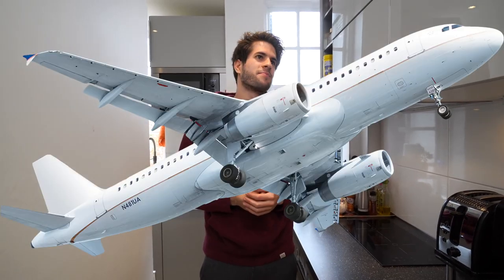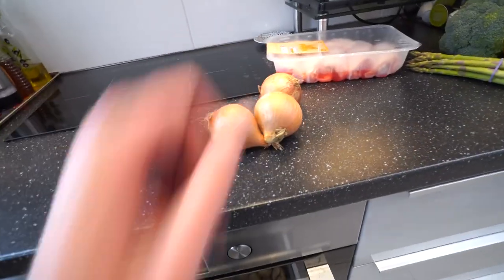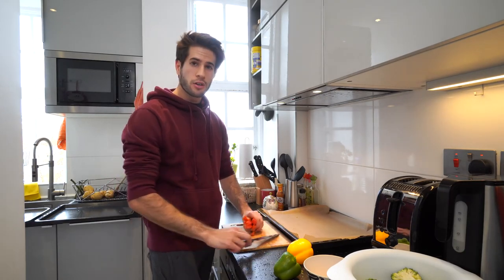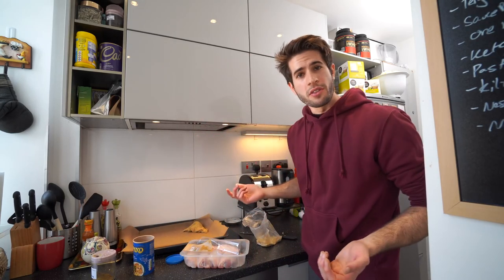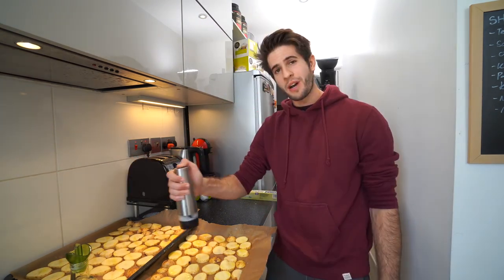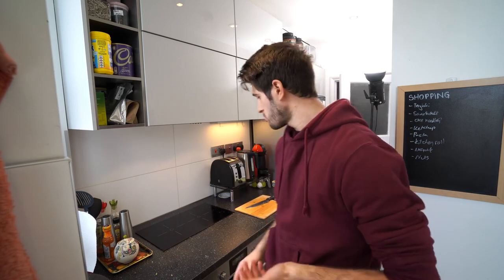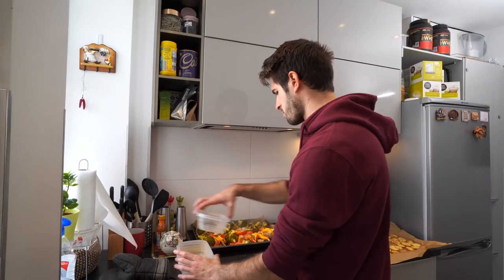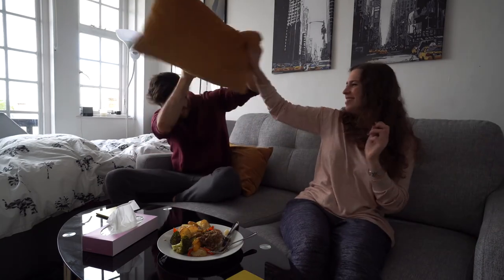Easy recipes for lazy college students Healthy MEAL PREP for College Students cook with me!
well this is a first. In this video I show you guys how to meal prep as a college student. Meal prep can be quick and easy if you know what you're doing and it's not that hard to do! How to cook at university can be challenging at first but it gets a lot easier the more meals you make! Anyway I thought I'd share my 2cents and let you guys know how it is that I make my meals as a full time medical student.

Follow Arsalan on Instagram! @arsaland